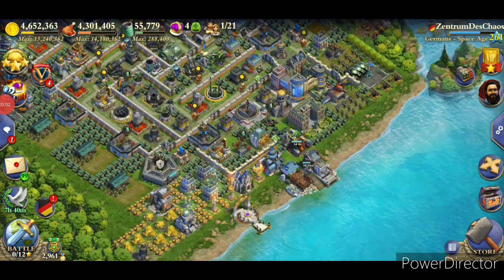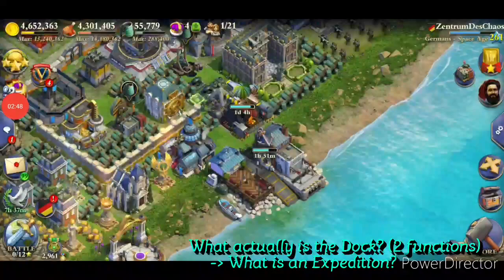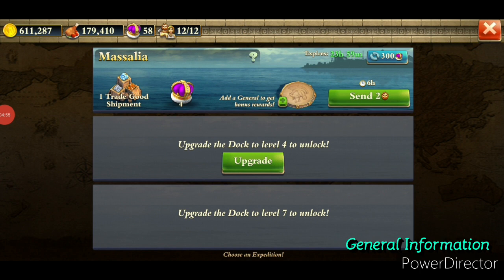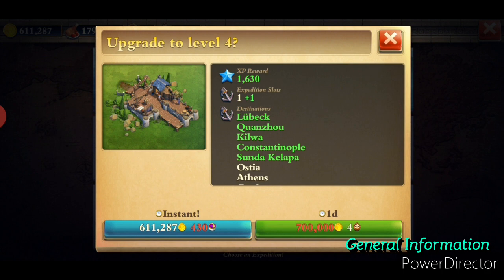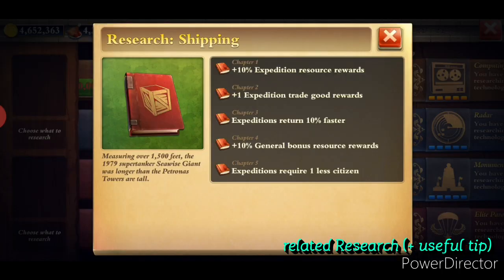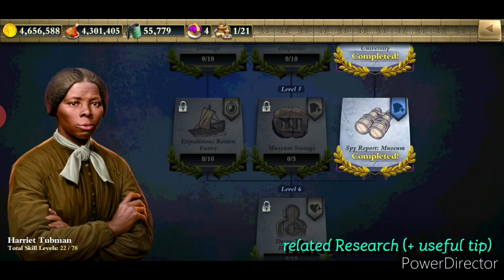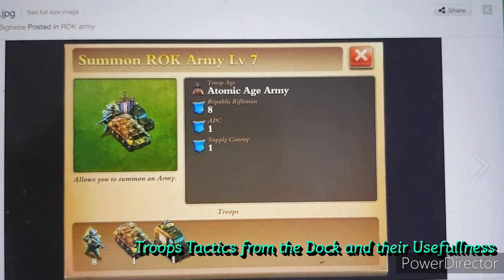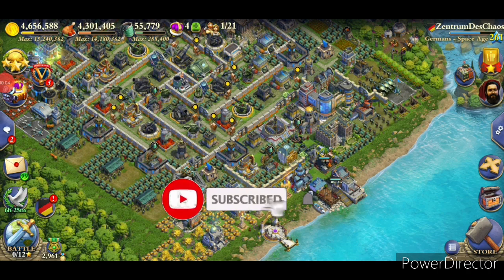#665. DomiNations - Dock Guide 🇬🇧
00:00 Intro
00:22 Video Structure
01:11 What actually is the Dock?
02:04 What is an Expedition?
03:09 Dock Levels (related Ages)
04:28 general Information
07:30 related Research
09:16 useful trick/tip
11:40 Senseful Usage of the Dock
17:51 TTs from the Dock (usefullness)
28:11 Outro